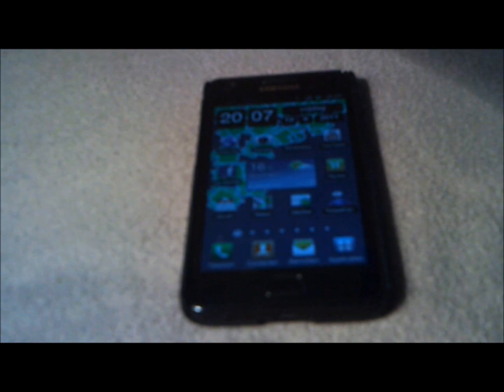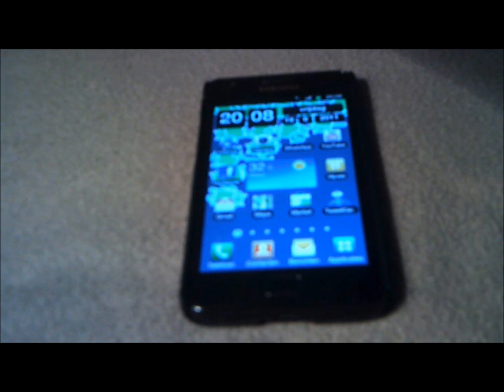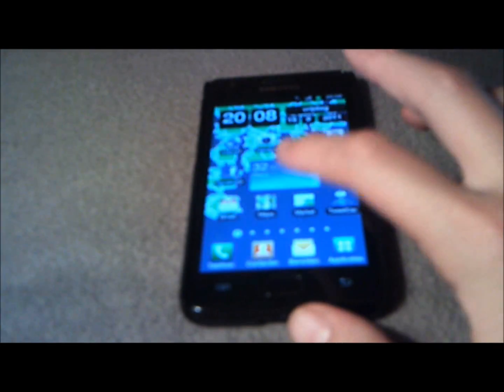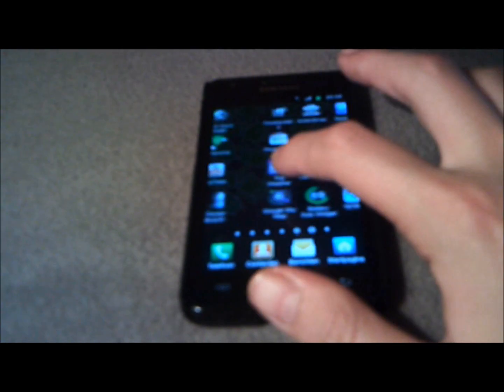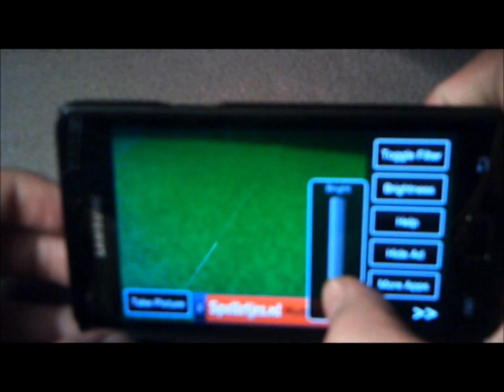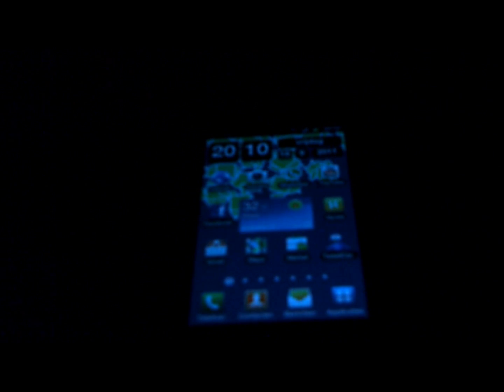Samsung Galaxy S2- Night Vision Camera HD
Finally I am back after a week at school-.- I am back and today's video is about Night Vision Camera for the Samsung Galaxy S2, now this camera application is free on the Android Market and it is really worth it! It actually works in the pitch dark and it looks freekin awesome!